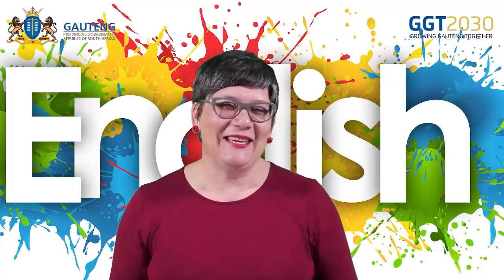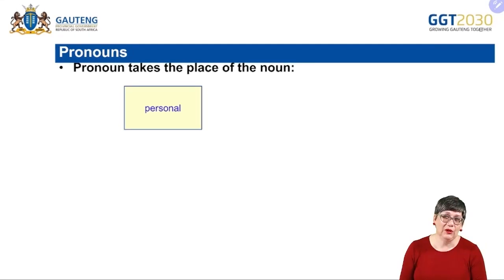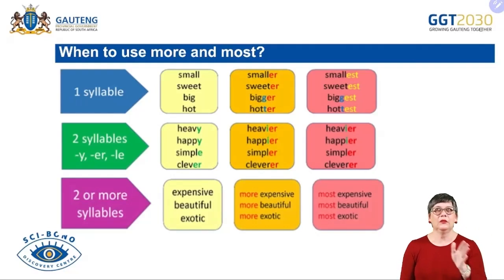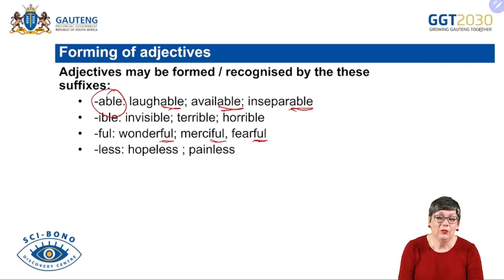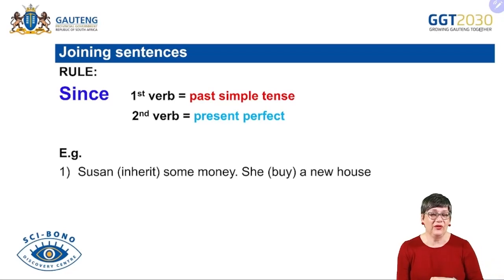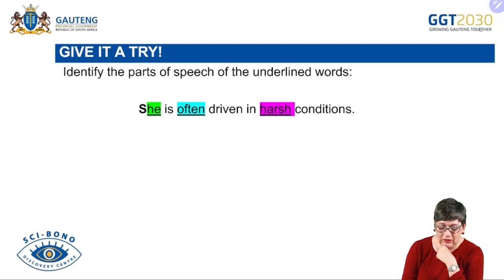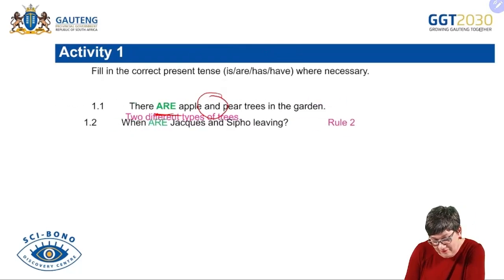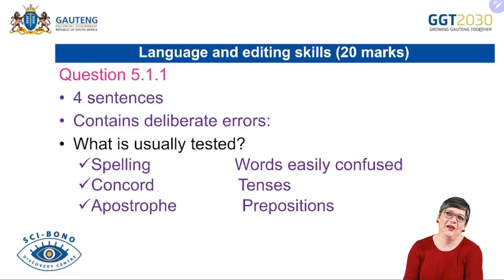Every Word in a Sentence is Named According to its Functionality